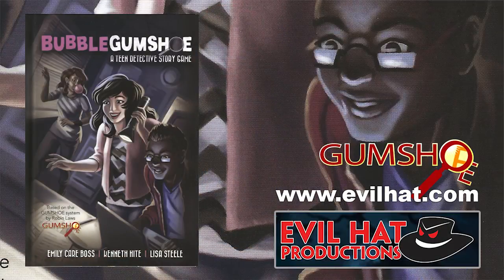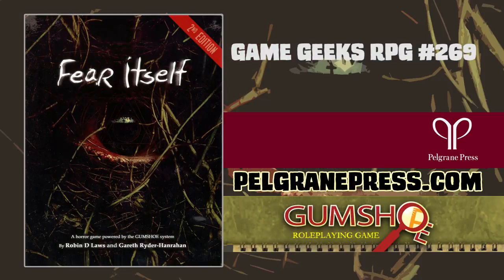Game Geeks RPG #293 Bubble Gumshoe for the Gumshoe system by Evil Hat Productions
This episode Kurt reviews Bubble Gumshoe
A teen detective story game
based on the GUMSHOE
system by Robin Laws
by: Evil Hat productions